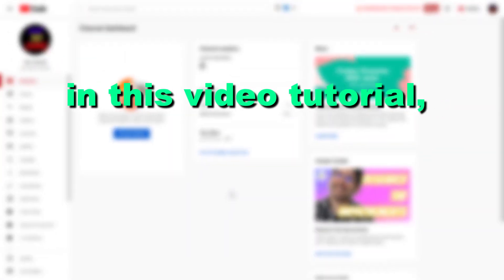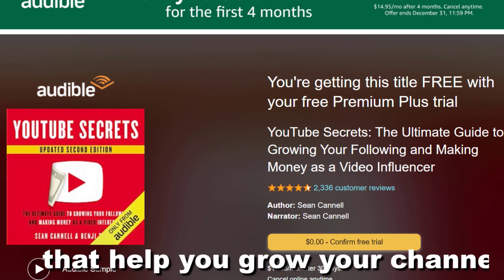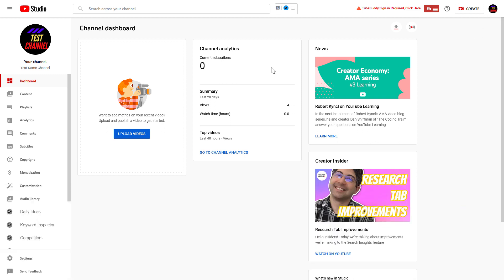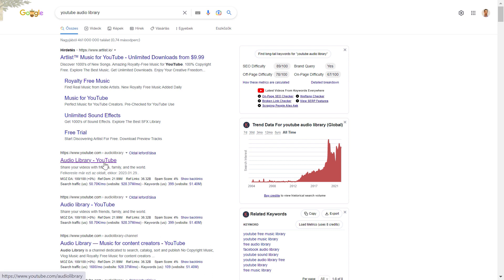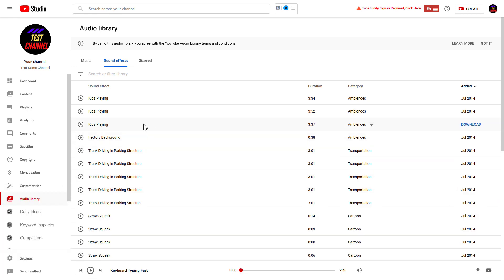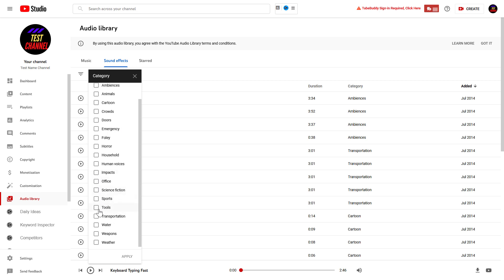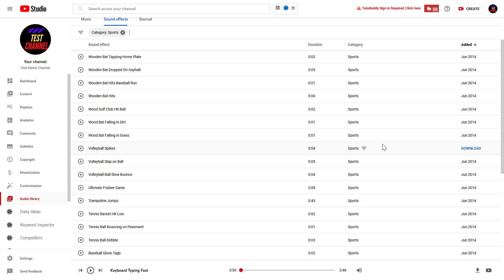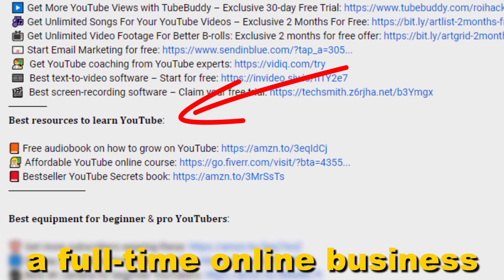How To Download Sound Effects For YouTube Videos? [in 2025] (Using YouTube Audio Library)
. - Learn how to download free sound effects on YouTube using the YouTube Audio Library.

🎶 Get Unlimited Songs & Soundtrack For Your YouTube Videos – Exclusive 2 Months For Free